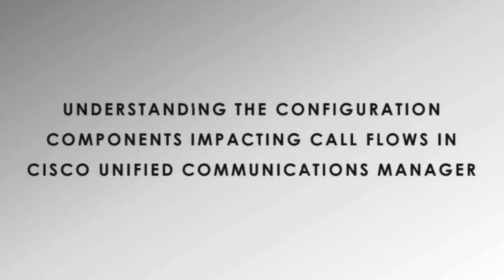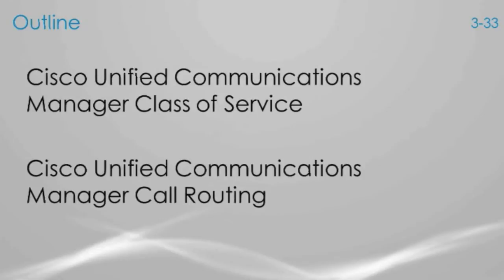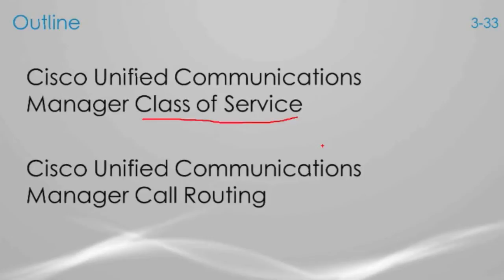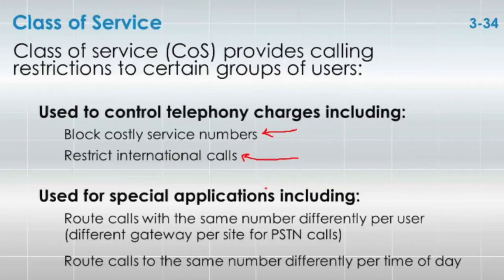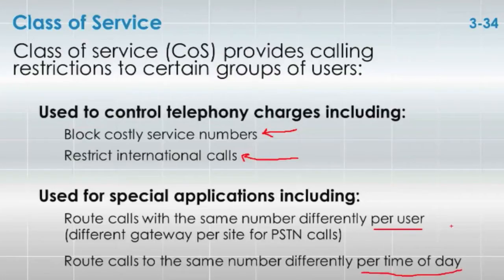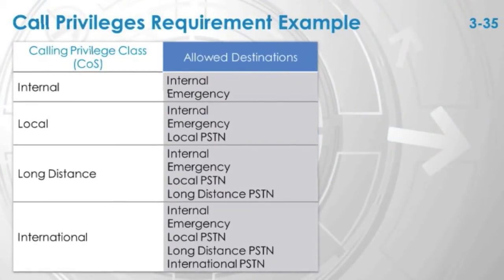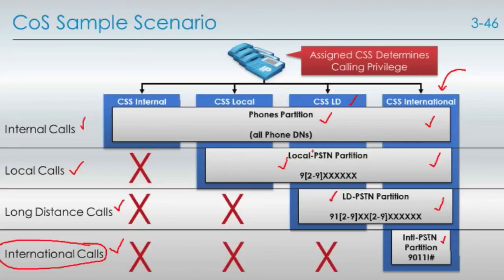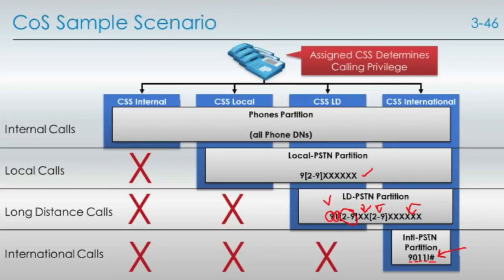Components that Impact Call Flows in CUCM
In this clip from CCNA Voice (ICOMM 8.0), Anthony Sequeira explains components that impact call flows in the Cisco Unified Communications-controlled VoIP network.